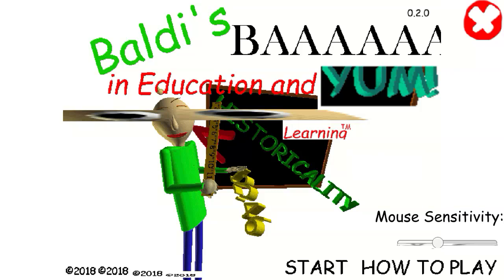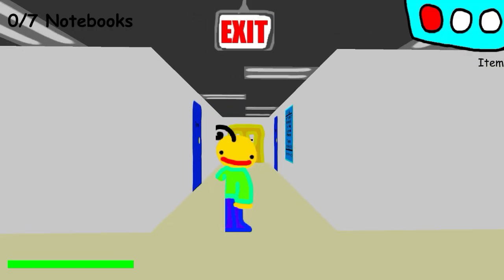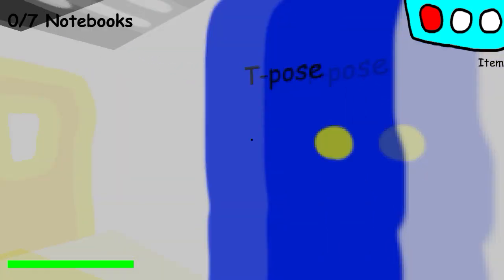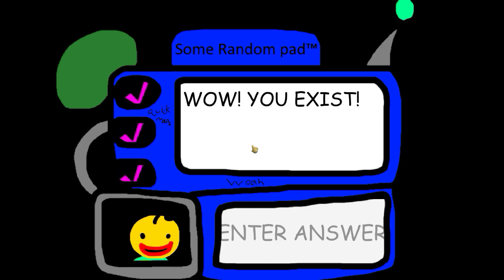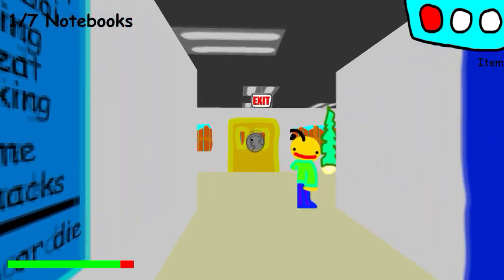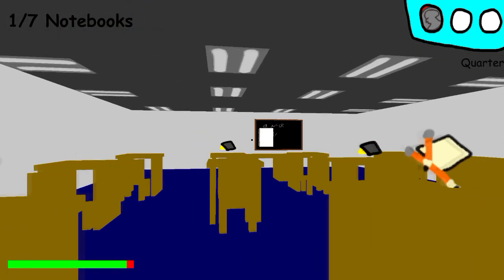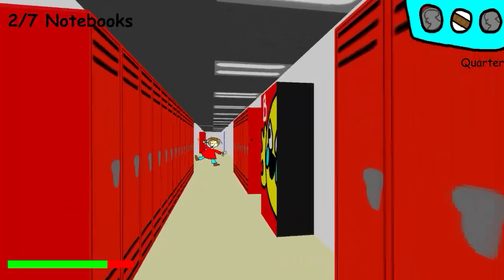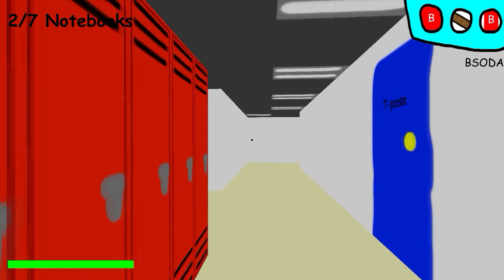Baldi's Basics in Education and YUM! (NEW UPDATE)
Baldi's Basics in Education and Learning, Five Nights at Freddy’s, UCN, Plants vs Zombies, Bendy and the Ink Machine is what you will find on my let’s play gaming channel. Looking for scares, zombies and animatronics? then you are in the right place. All the games from FNaF 6 to Arcade and of course Gargantuar from Plants vs Zombies and more.